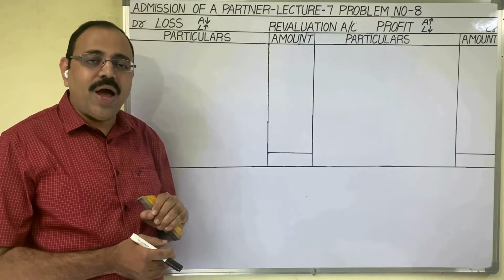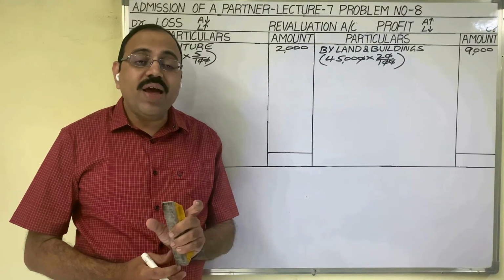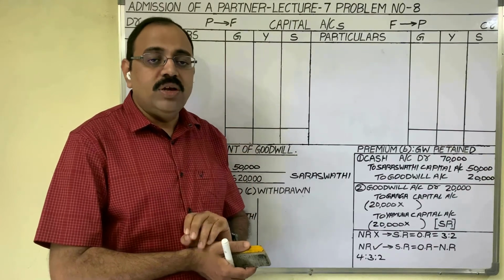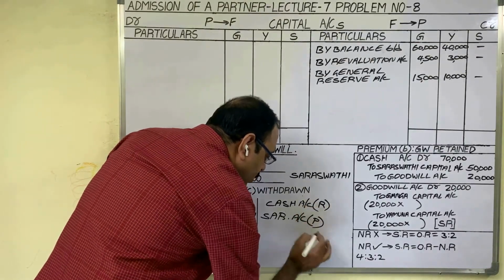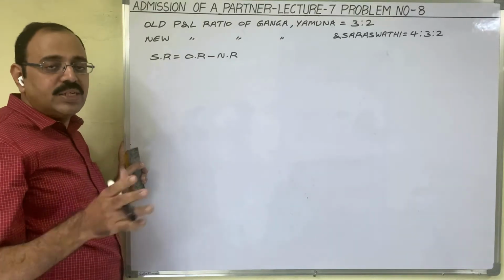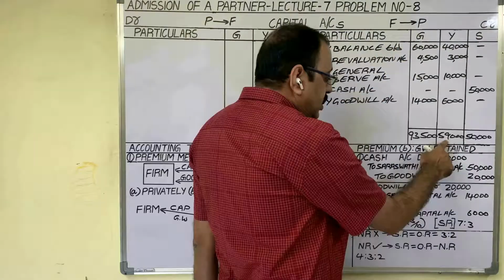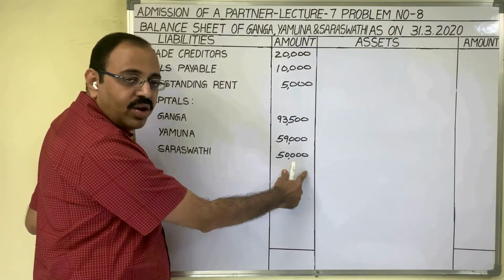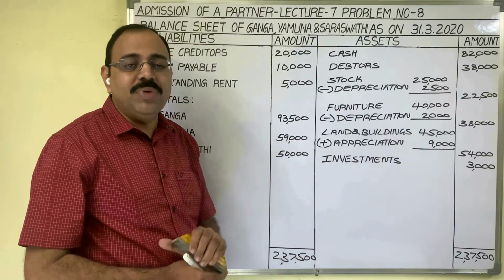ADMISSION OF A PARTNER |INTER SECOND YEAR | CLASS 12 | COMPLETE PROBLEM 8 | VIDEO 7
Question:
Ganga and Yamuna are partners sharing profits and losses in the ration of 3:2 respectively. Their balance sheet as on 31st March 2020 was as follows:
Liabilities                           Amount         Assets            Amount
Trade Creditors                 20,000    Cash                       12,000
Bills payable                      10,000    Debtors                  38,000
Outstanding rent                 5,000    Stock                      25,000
General Reserve                25,000    Furniture                40,000
Capitals:                                              Land & Buildings  45,000
Ganga                                  60,000
Yamuna                               40,000
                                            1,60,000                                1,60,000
On the above date they decided to admit Saraswathi for 2/9th share in profits of business. The conditions of admission are:
a.Saraswathi should bring Rs 50,000 as capital and Rs 20,000 as goodwill.
b.Land & Buildings be appreciated by 20%.
c.Furniture be depreciated by 5% and stock by 10%.
d.There is an unrecorded investments valued at Rs 30,000 to be brought into books.
e.Goodwill be retained in the business. New profit sharing of Ganga, Yamuna and Saraswathi is 4:3:2.
Give journal entries, ledger accounts and balance sheet of Ganga, Yamuna and Saraswathi.